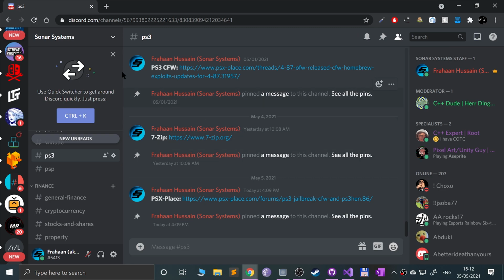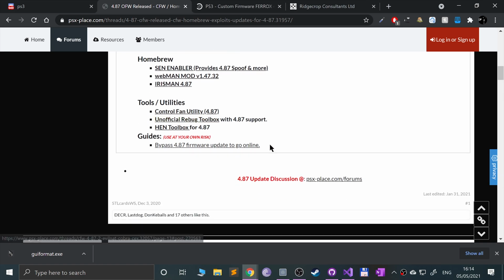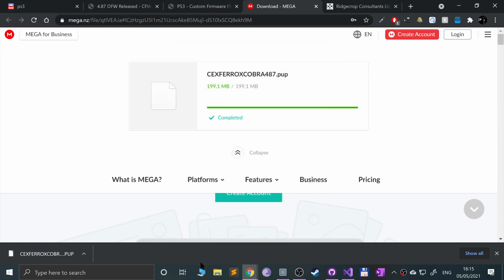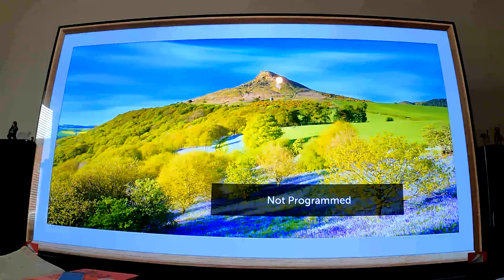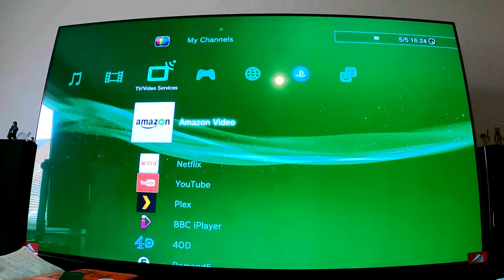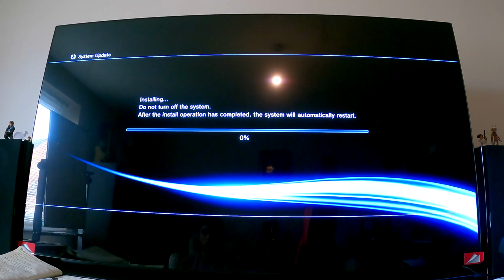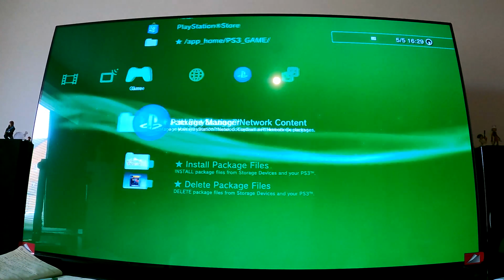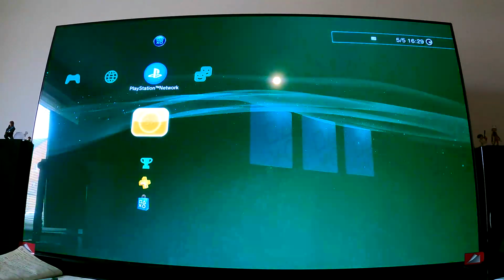Upgrade PS3 CFW Including 4.87 | Ferrox, Cobra and Evilnat - PS3 Hacking & Guides - PS3 Jailbreak